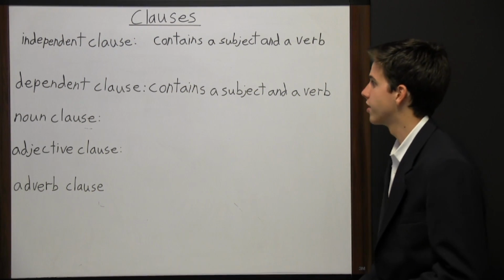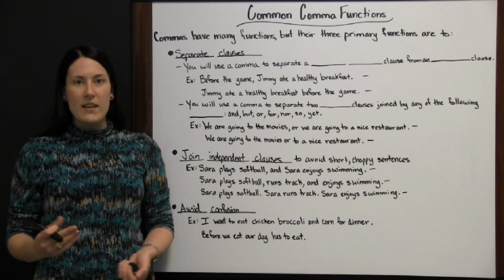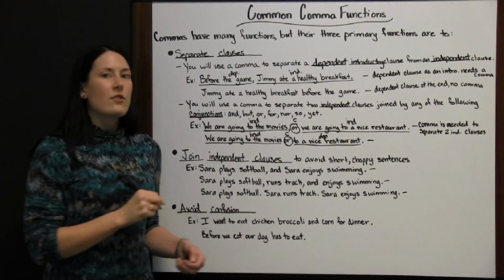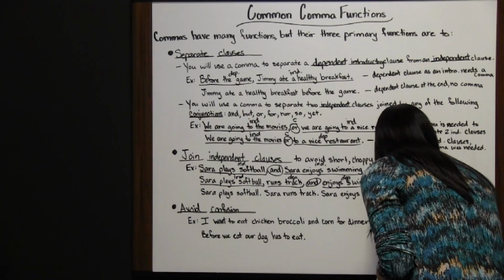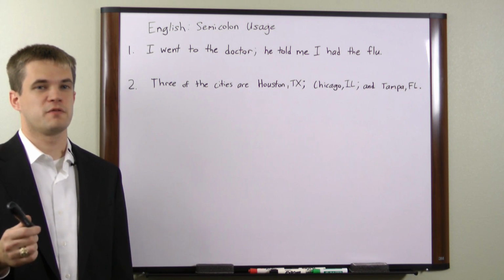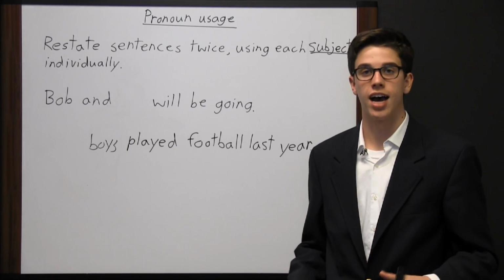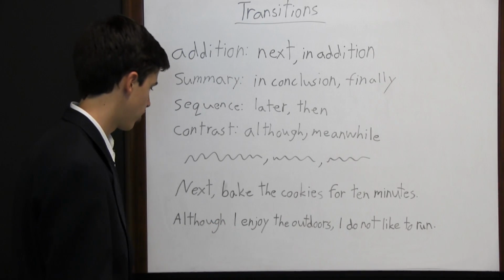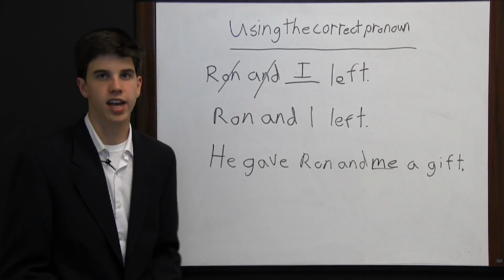TACHS Test Language Practice - Study Guide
Clauses 0:04
Common Comma Functions 3:07
Semicolon Usage 17:17
Dash 19:29
Pronoun Usage 21:52
Transitions 24:24
Using the Correct Pronoun 28:11

For your convenience, we have compiled several TACHS Language videos into a TACHS Language Study Guide for you to study all at once.